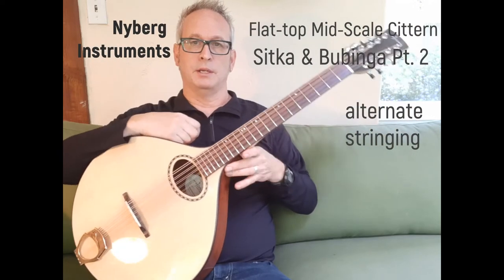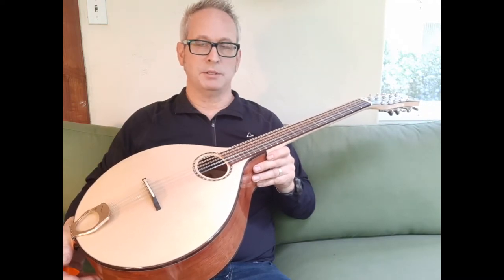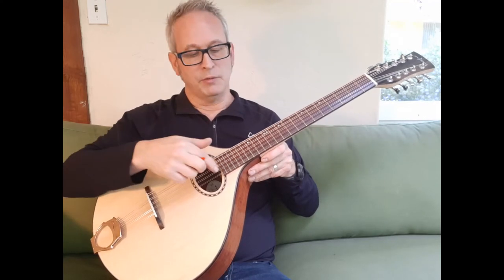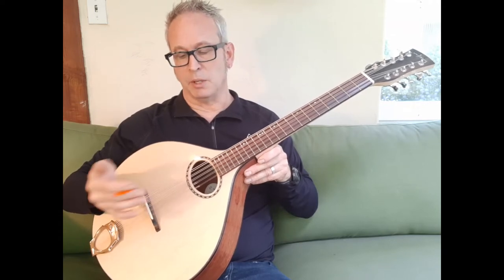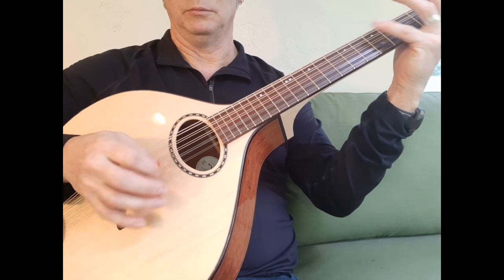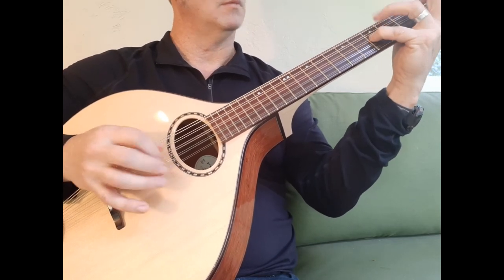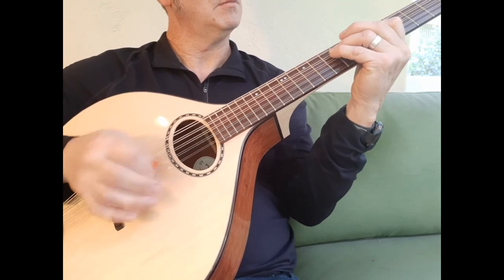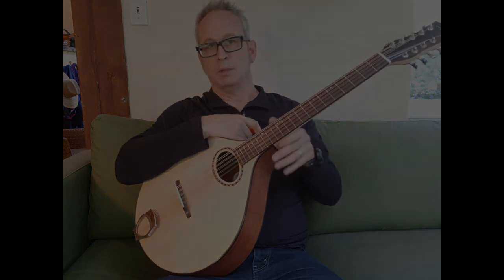Mid-Scale cittern demo Pt.2 : Alternate stringing GDADA,GCGCG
which explains the details of the build. THIS video shows an alternate stringing for this 10-string cittern, a fifth higher than my typical DGDAE tuning.